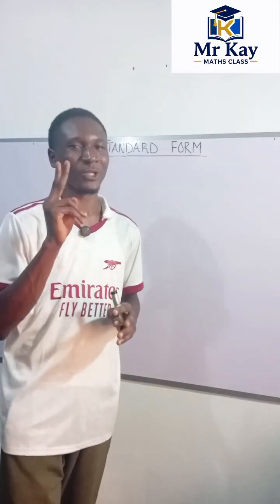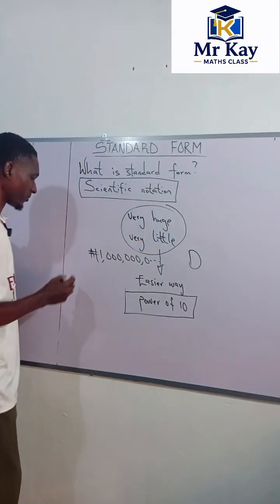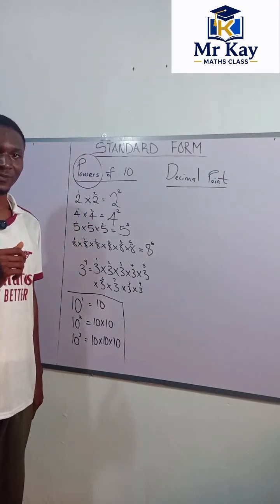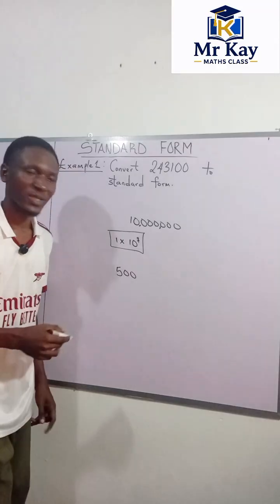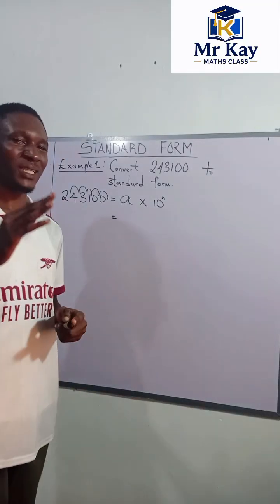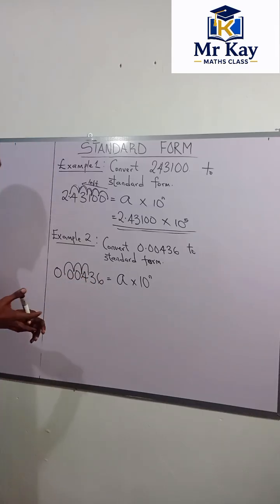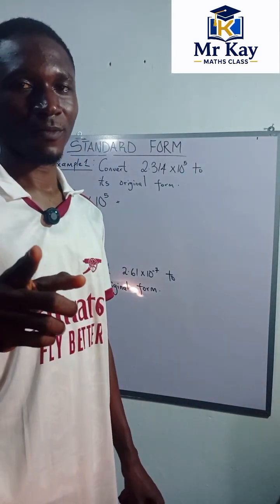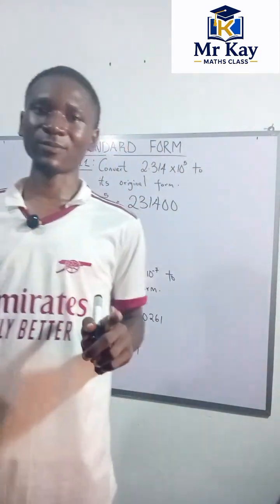STANDARD FORM made easy by Mr Kay